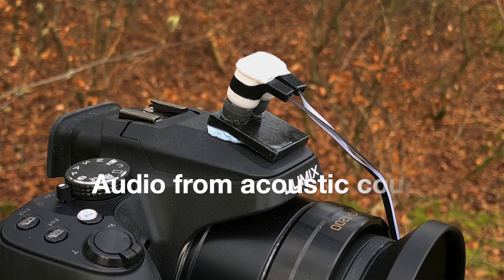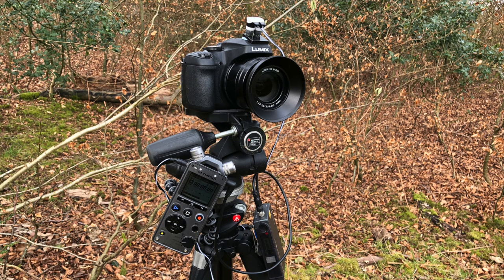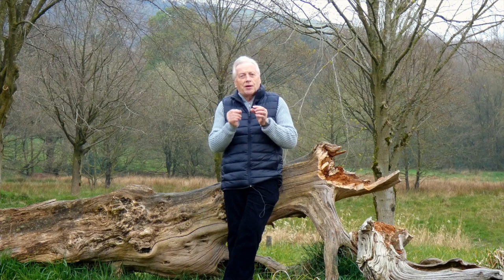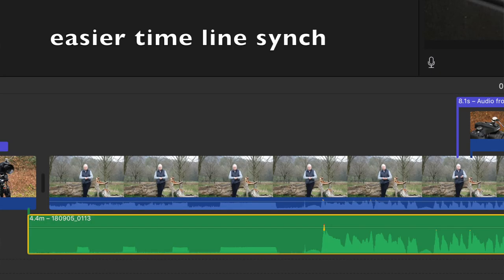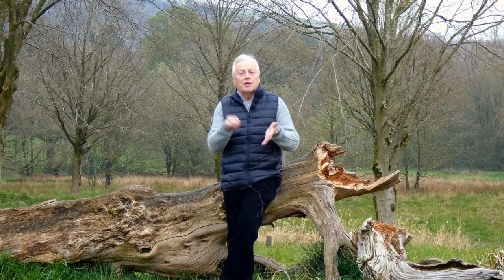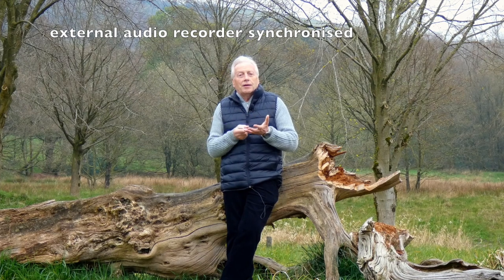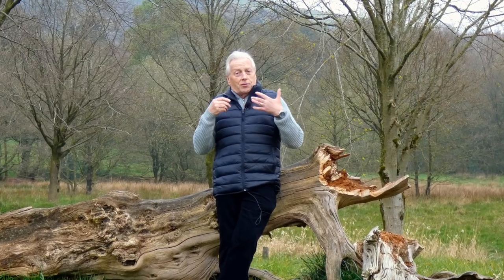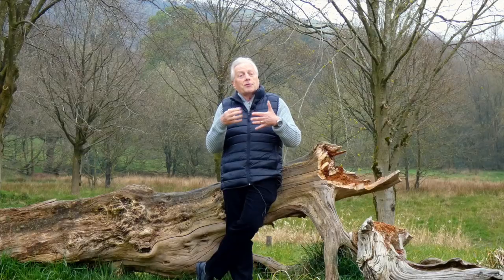FZ80/82 Acoustic Coupler - Project Update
Well, I've been working on the concept for a few hours now and just cannot get an audio coupling with sufficient bass response from using the earbuds (even more expensive ones). I also tried a small 22mm speaker/amplifier mounted above the mic ports but the audio hiss was picked up by the FZ80/82 very sensitive mics.
The concept, however, does give a very clean audio track that is much easier to synchronise an external recorder as I demonstrate in this video.
my tech talk latest page on my photoblog